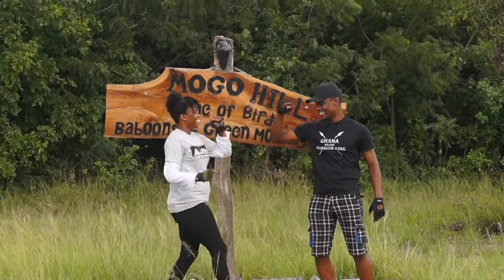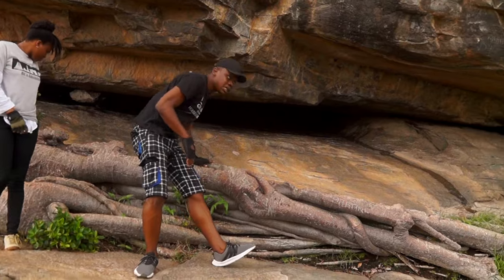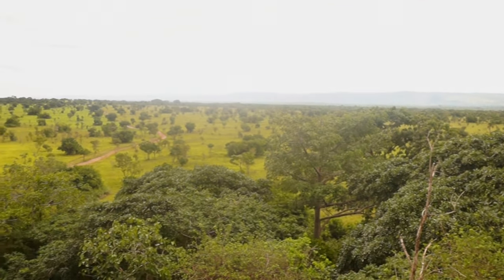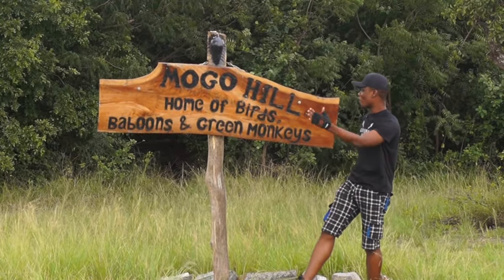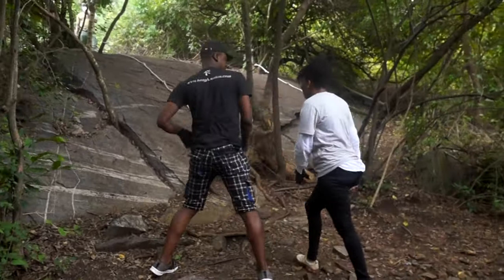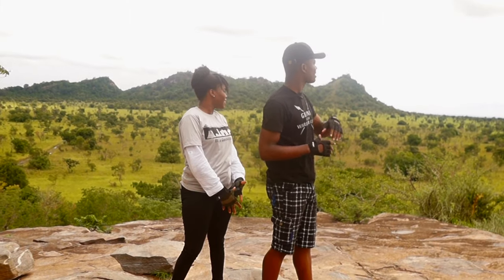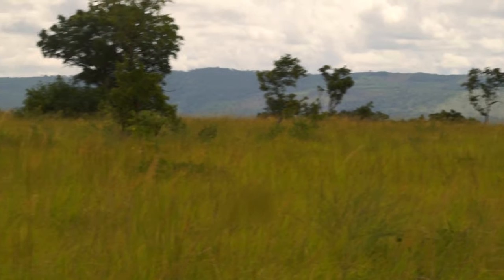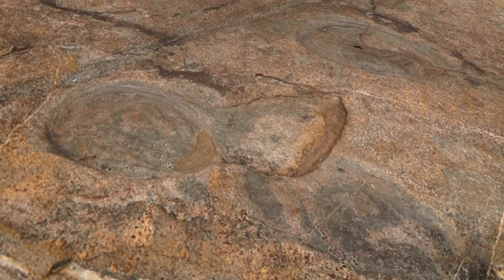Climbing the Rocks and exploring animals like Antelopes and more at the Shai Hills Resource Reserve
The Shai Hills Resource Reserve is a resource reserve located in Doryumu in the Shai Osudoku District all in the Greater Accra Region.  The area was declared Forest Reserve  in 1962 with area of 47 square kilometres (4,700 ha; 18 sq mi) which was later extended to 51 square kilometres (5,100 ha; 20 sq mi) in 1973. It was made a Game Production Reserve in 1971. The protected area was home to the Shai people before they were ejected by the British in 1892, remains of Shai peoples works can still be found at the reserve. A mosaic of forest covers the 5 separate hills in the reserve, while grassland and low dry forests are found in intervening canyons. Baboons, green monkeys, antelopes, zebras, mammals, reptiles and over 172 bird species have been identified in the reserve